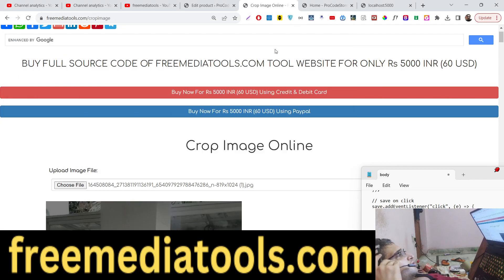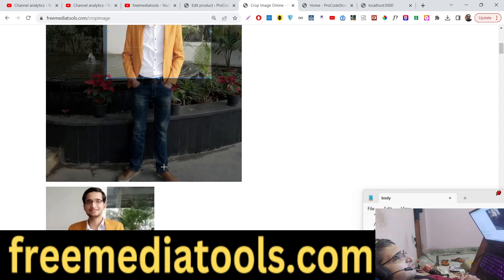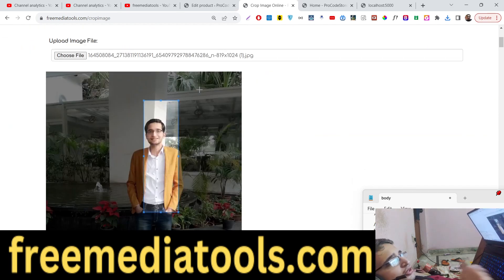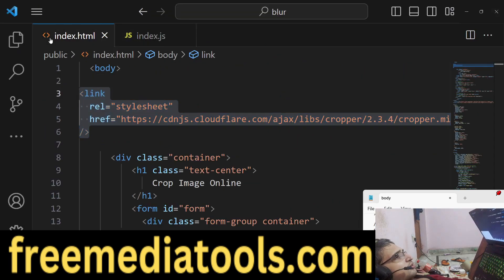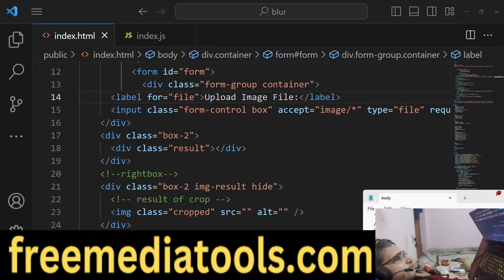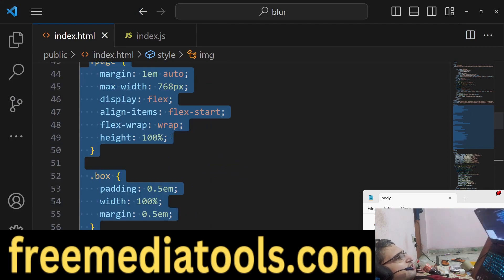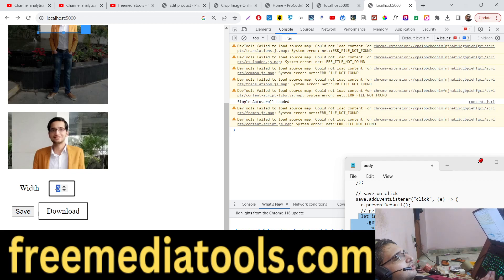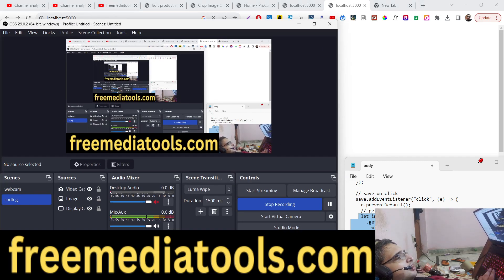Node.js Express Project to Crop Image With Live Preview Using Cropper.js & jQuery Library in Browser